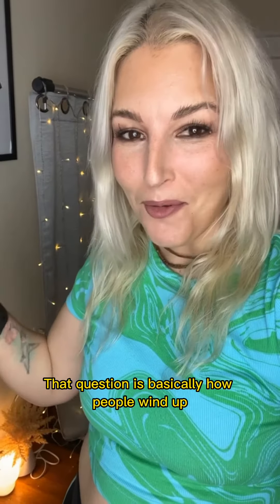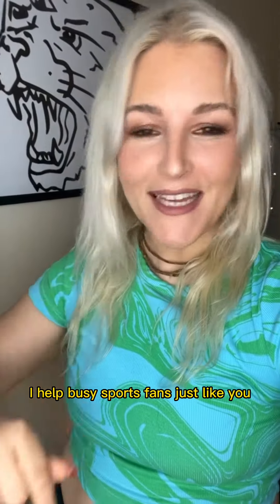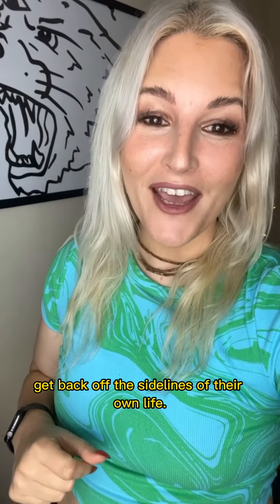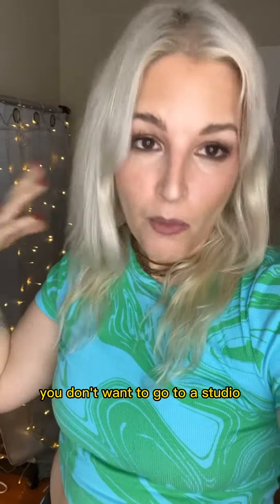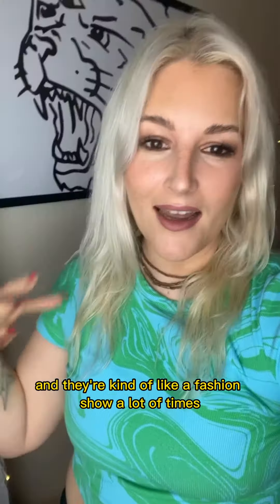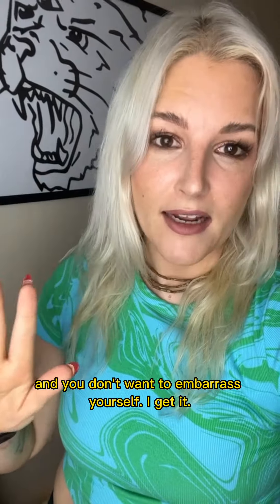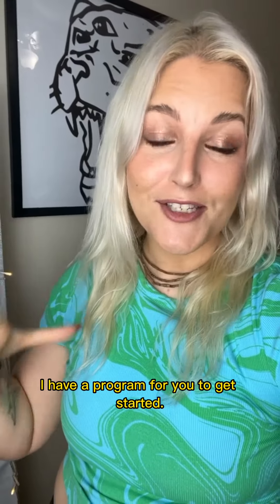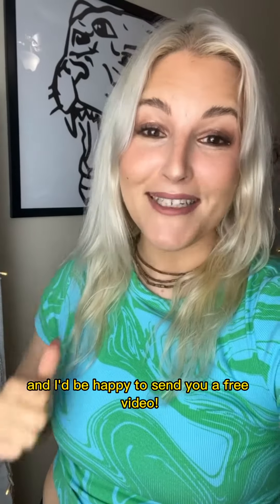How can I start doing yoga at home?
halftimeyoga.com -- I know, heading into the wilderness of yoga Youtube as a beginner can be super-overwhelming!

You just need a couple of things to make your journey smooth!

Let me help you get started with a FREE, beginner-friendly, 20-minute video for lower back and hip pain.

Got any beginner yoga questions? Drop them in the comments, I'm excited to serve!